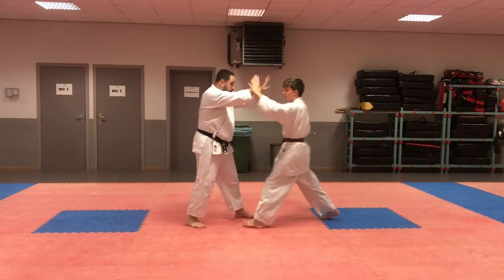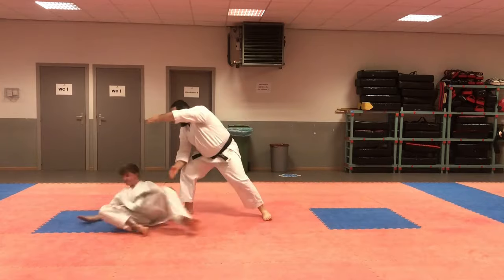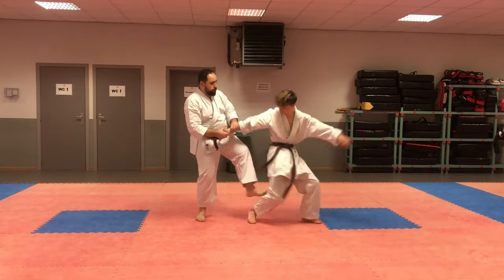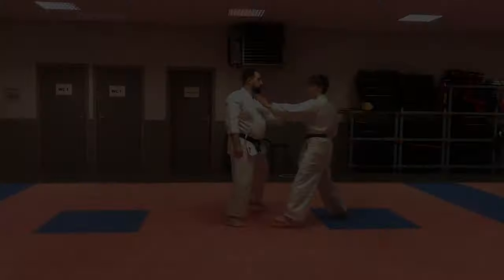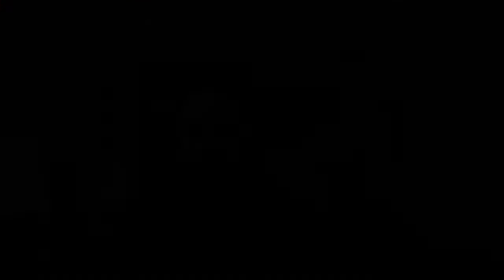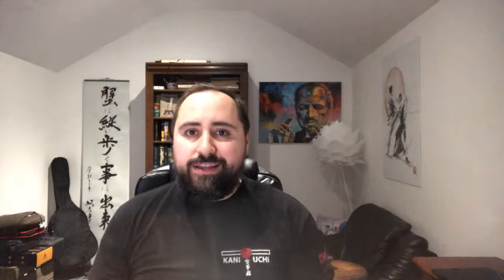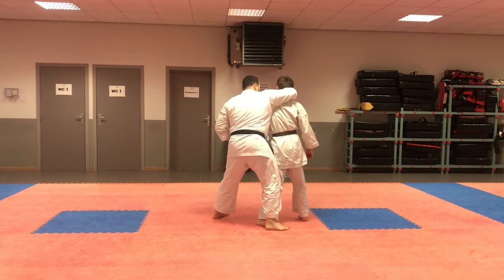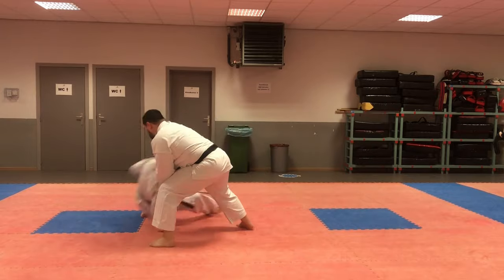Pinan Yondan Kata and Bunkai (Applications + tutorial)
Let's breakdown Pinan Yondan! We've got several applications themed around headlocks, and maybe a little "secret technique" too... all in good fun of course!

Thank you Iain Abernethy, Jesse Enkamp, Patrick McCarthy, Andreas Quast and Jos Robert for all the inspiration and for making sure my feet stay firmly on the ground!